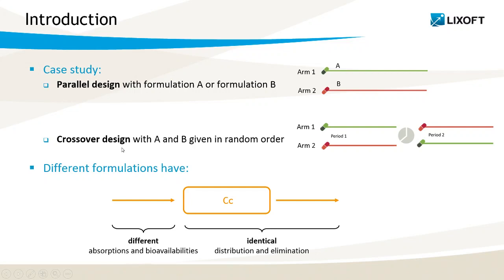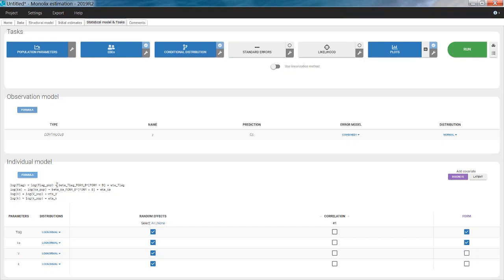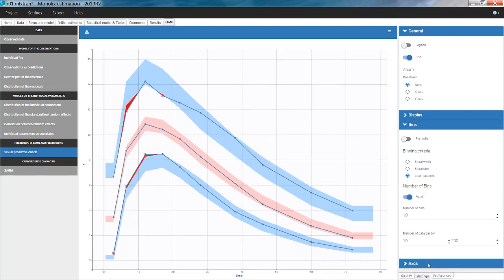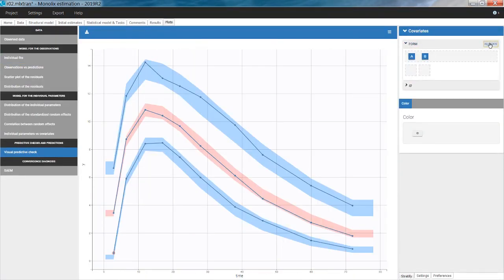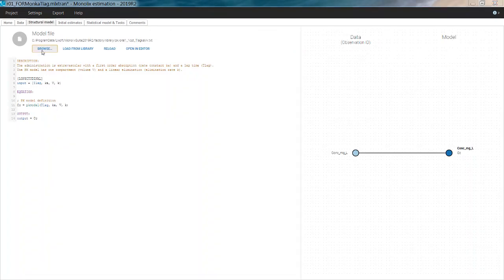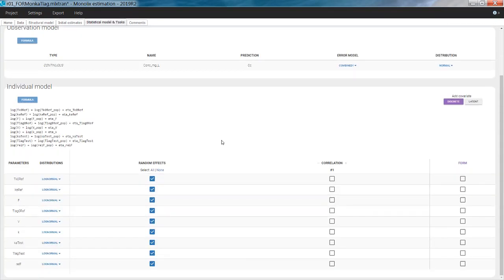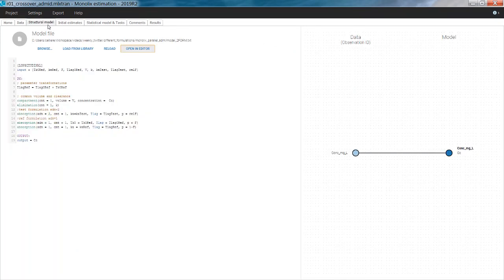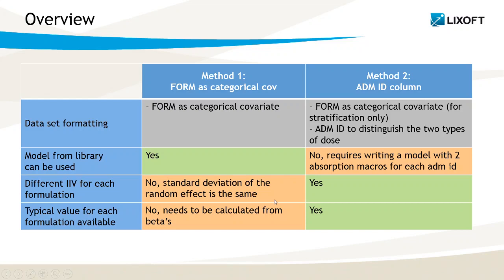Feature of the week #95: Developing a model for two formulations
A drug can be available in two oral formulations. They are indistinguishable once entered the system, but can differ in absorption. This video explains two methods to model this situation: using the same model with different absorption rates and using two absorption models for the two formulations.